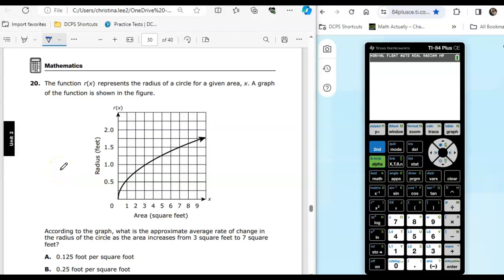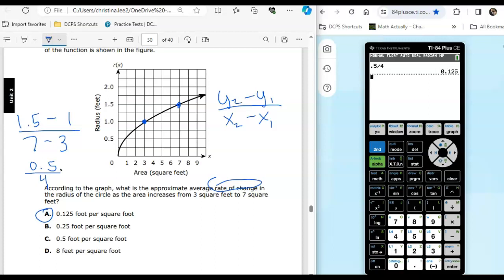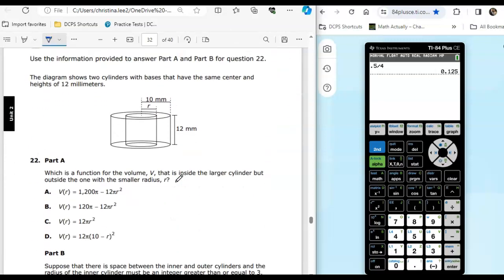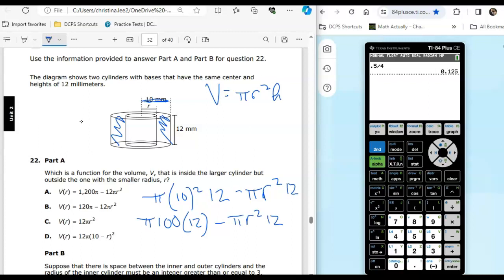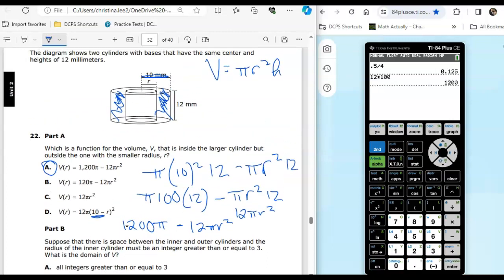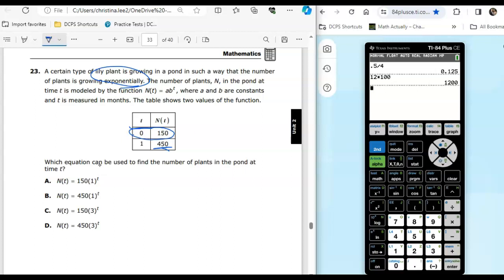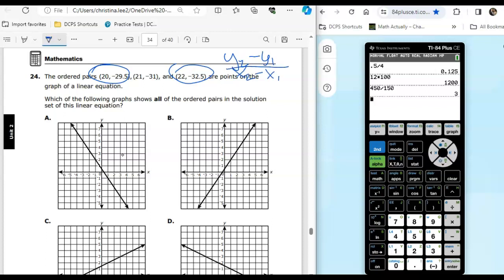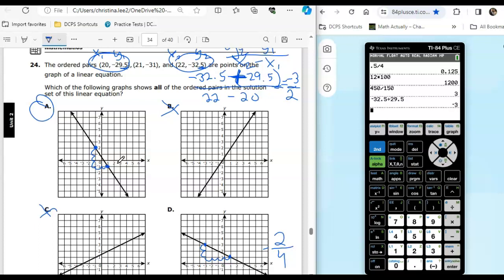PARCC Problems 20-24